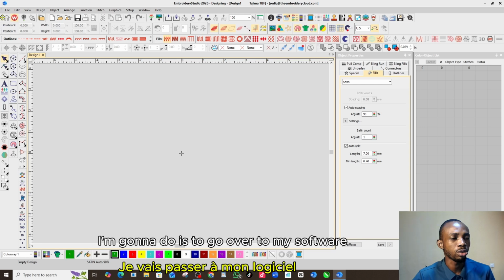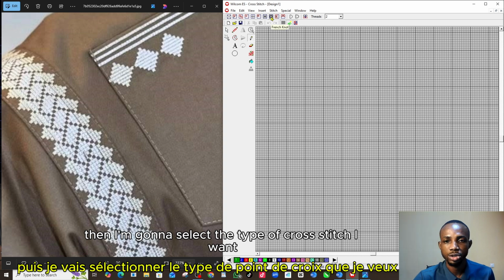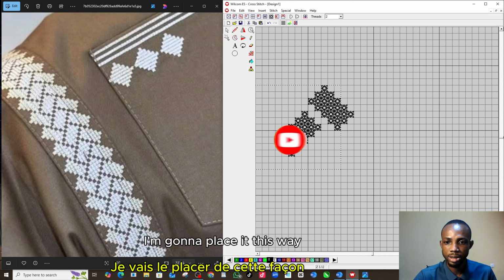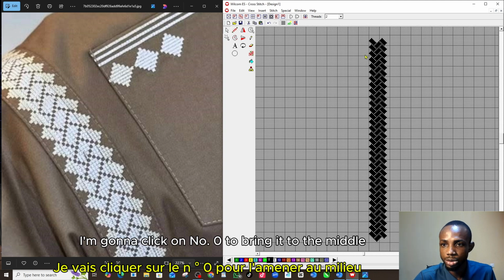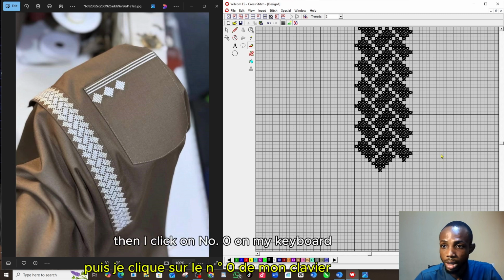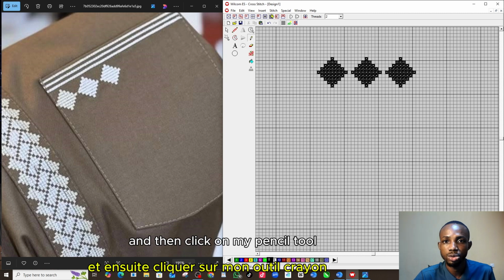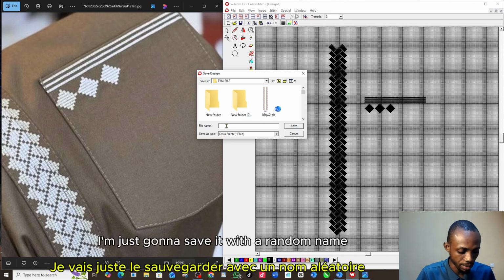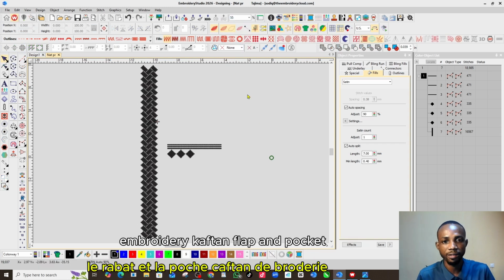How I Digitize a Cross Stitch Kaftan Flap and Pocket Design in Wilcom | Full Tutorial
🧵 In this video, I show you exactly how I digitize a Cross Stitch Embroidery design for a Kaftan Flap and Pocket using Wilcom — step by step, from scratch!

Whether you're a beginner trying to understand cross stitch digitizing or an experienced embroiderer looking to level up your kaftan designs, this tutorial breaks it all down in a simple, easy-to-follow way.

📌 WHAT YOU'LL LEARN IN THIS VIDEO:
✅ How to set up your cross stitch design in Wilcom
✅ How to digitize a kaftan flap and pocket design
✅ Tips for clean, accurate cross stitch embroidery digitizing
✅ How to prepare your design file for embroidery production

Get the exact design file used in this video — absolutely FREE!

👍 LIKE this video if it helped you — it means the world and helps more embroiderers find this content.

All rights to the software belong to the original company.
This video does not distribute or provide access to any software